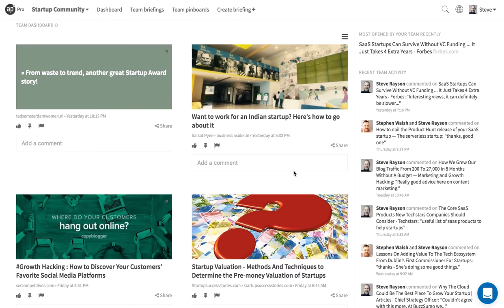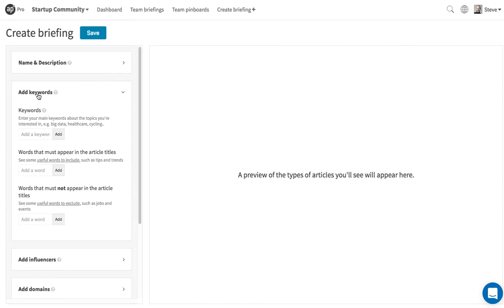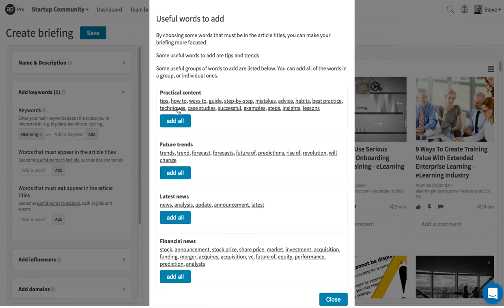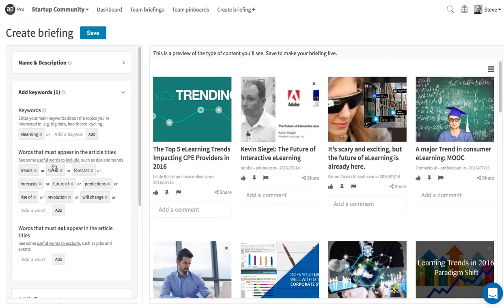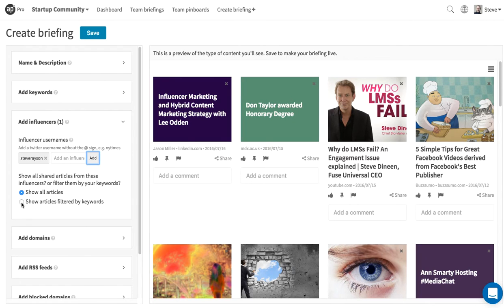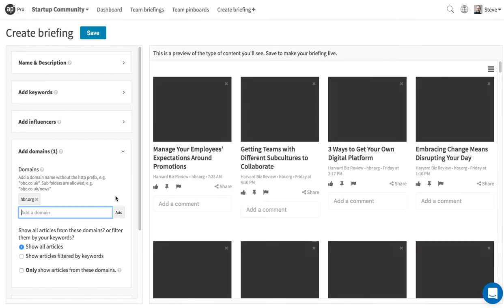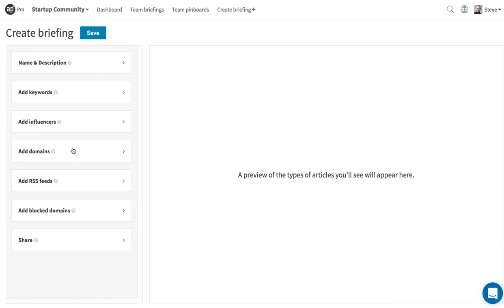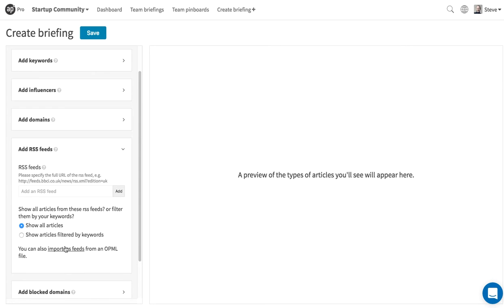How to create a Briefing in Anders Pink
Overview on how to create a tailored daily briefing using Anders Pink.
Includes how to:
- use keywords to filter content from across the web
- see what Twitter influencers are sharing
- filter what domains are publishing, such as competitors
- bring in content from multiple RSS feeds